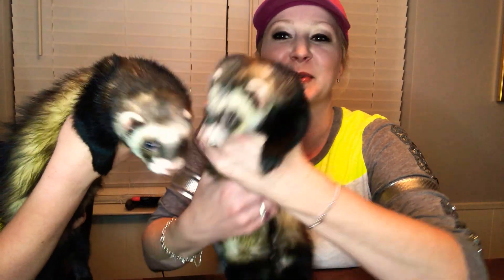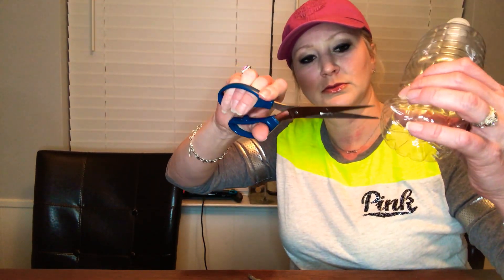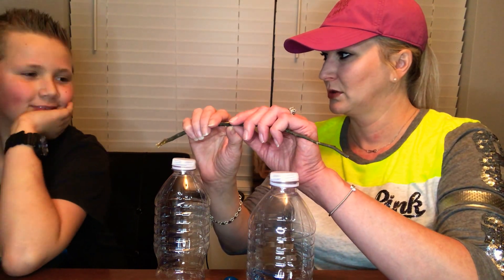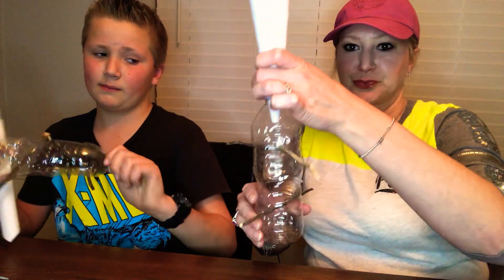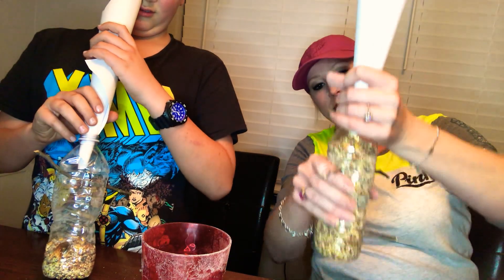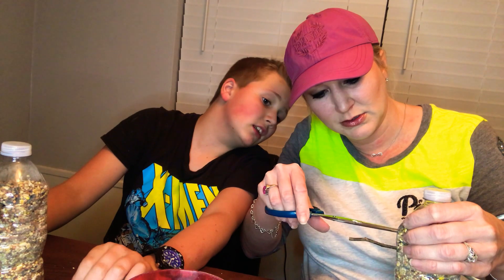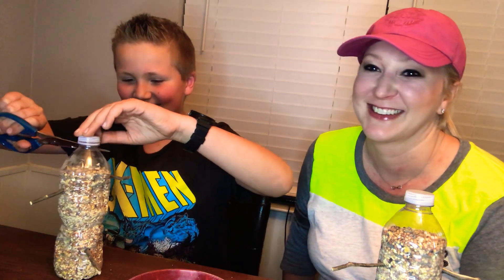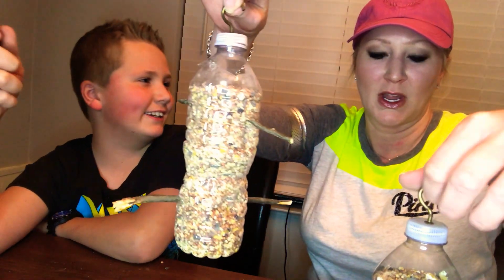DIY - How to make a homemade birdfeeder.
DIY - How to make a homemade birdfeeder. Special guests!!